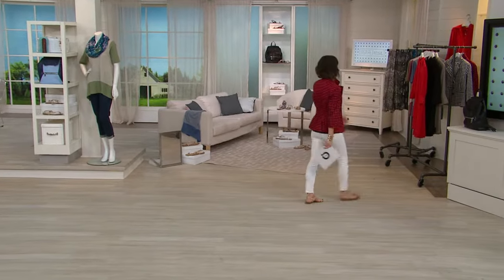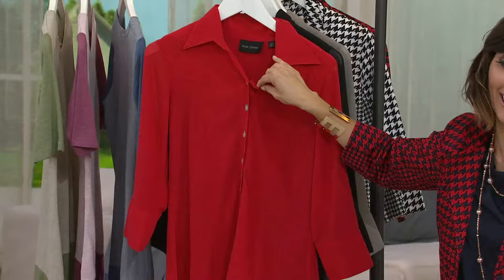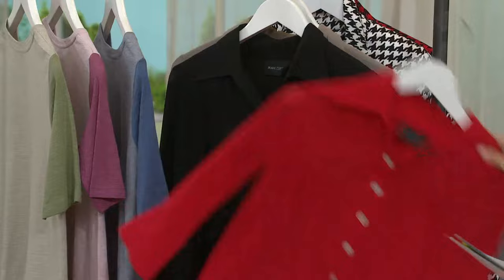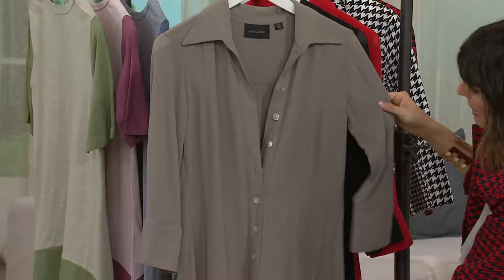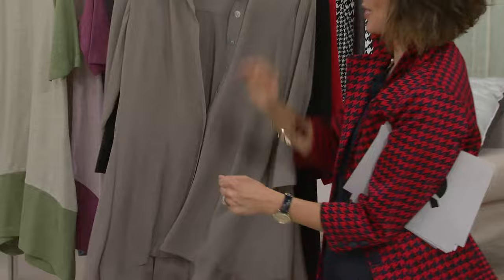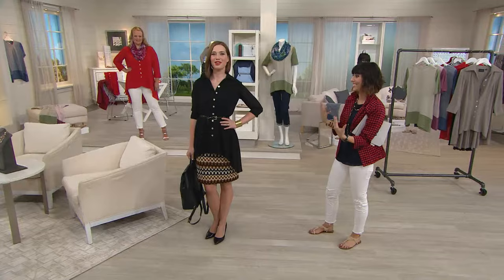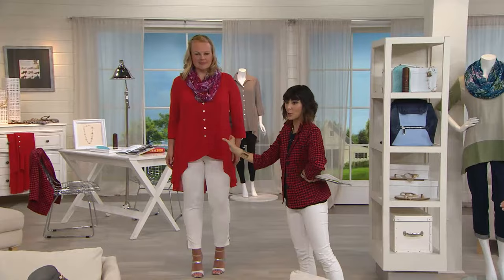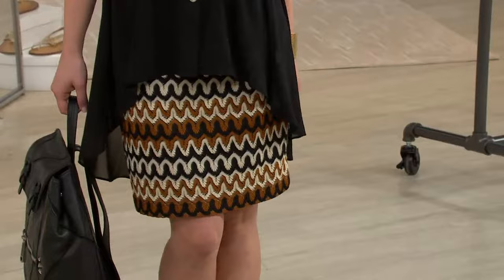Mark of Style by Mark Zunino Button Front Tunic with Pleated Back with Amy Stran